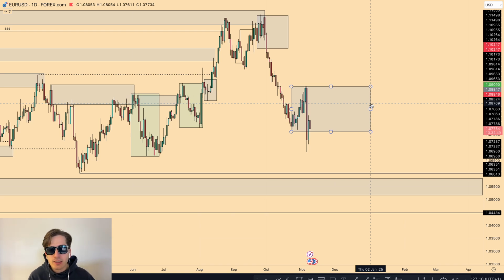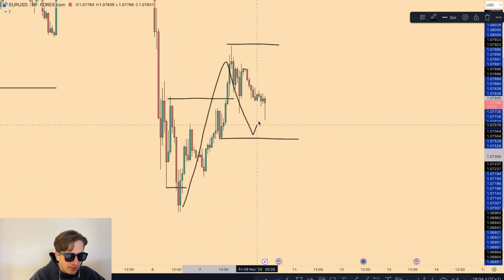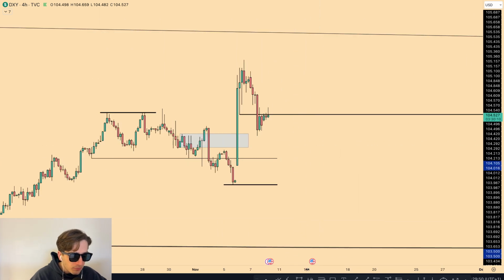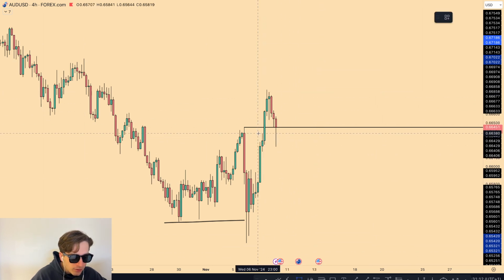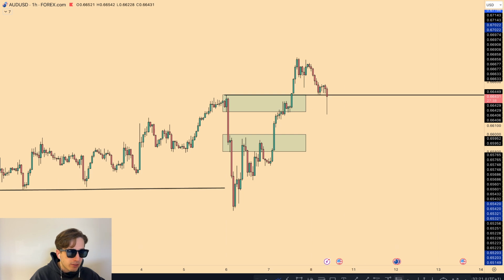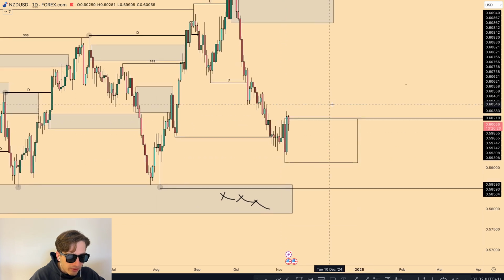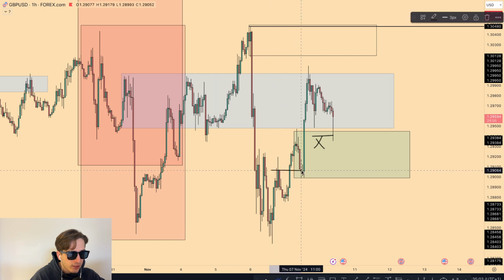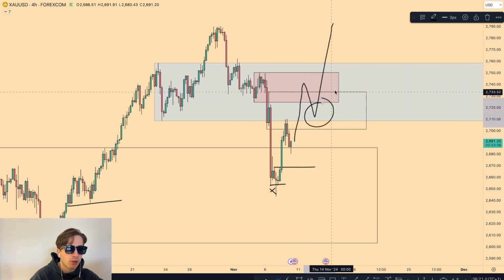Big Move Coming Next Week? Forex Analysis: EURUSD, GBPUSD, GOLD, DXY & More | Ep. 513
APPLY to work 1-1 with me and my team. We take a limited number of new members each month.